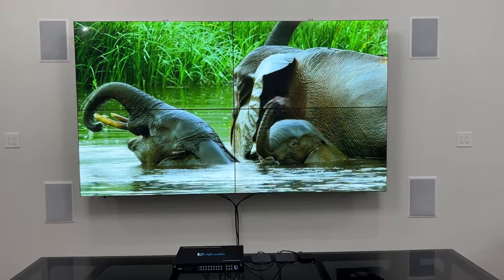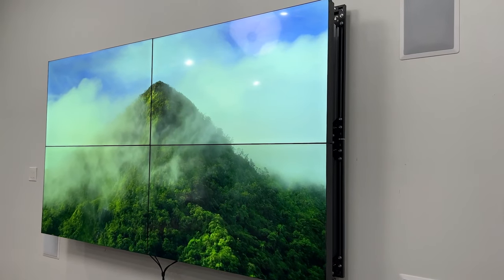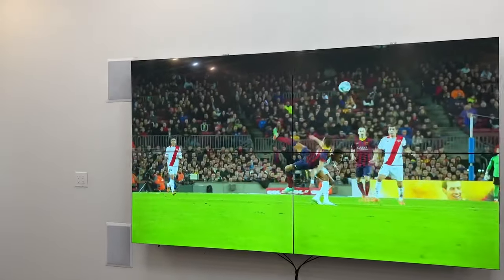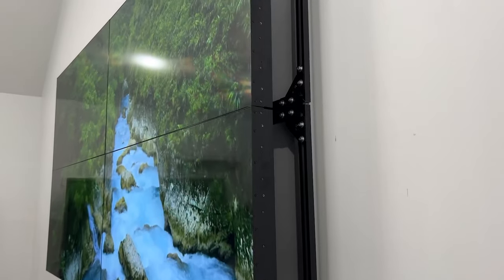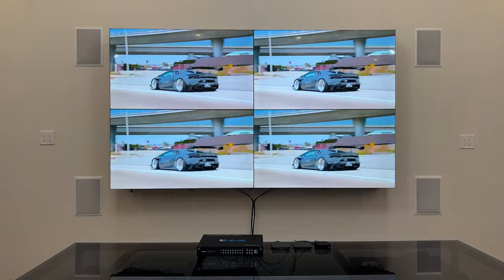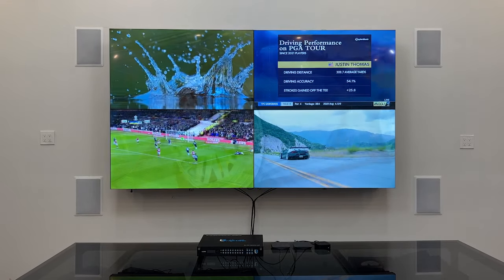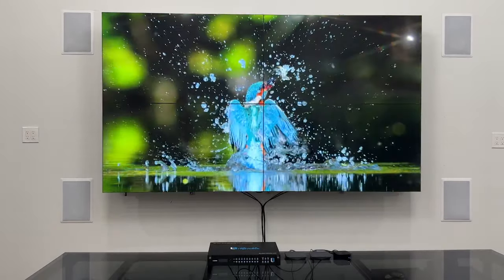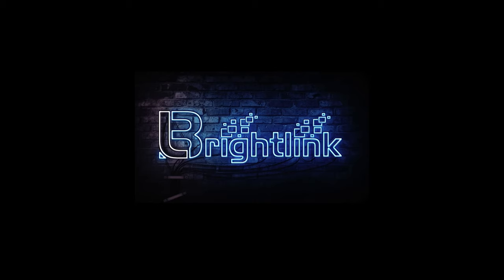Brightlink AV Video Wall Narrow Bezel TV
Introducing Brightlink’s 2x2 Video Wall package with 4, Brightlink made, video wall displays using L.G panels. These displays have an ultra narrow 1.75 millimetre bezel on all sides giving you a 3.5 millimetre total centre line.

These 500 nit high brightness displays deliver extremely clear and crips images with seamless video connection between all the displays in your wall.

When putting these 1080p displays together in a 2x2 configuration, you are able to display your 4k content over all 4 screens, giving you an ultra sharp and vibrant image that is sure to grab the attention of anyone who see’s.

With the Max viewing angle of up to 178 degrees you can view your video wall from nearly every angle allowing your audience to easily view your content from every corner of your space.

 The standard 4k controller that comes with this package allows you to input 1 HDMI video source and display it in large scale over all your displays. However we do have controllers with multiple HDMI video inputs that allow you to send your video content to each display individually, or choose any one of these video inputs and put it in video wall mode over all your displays.

These 2x2 4k Video Wall Systems are an ideal solution for environments that require an effective large scale medium for displaying your digital signage and video content such as Home theatres, Casinos, Sports Bars, Super Markets, Shopping Malls, Air Ports, Churches, Data Control Centre, Conference Rooms, and Education and Training.